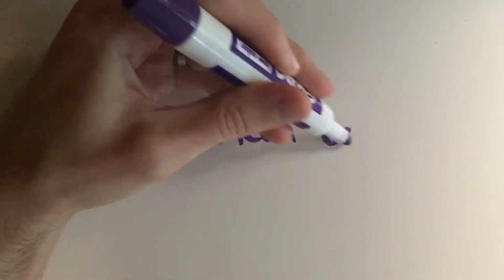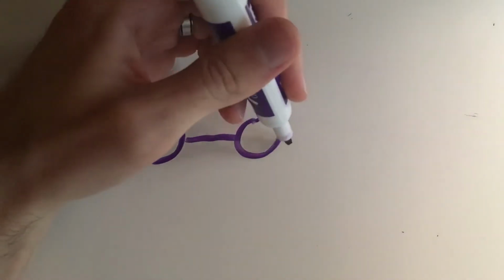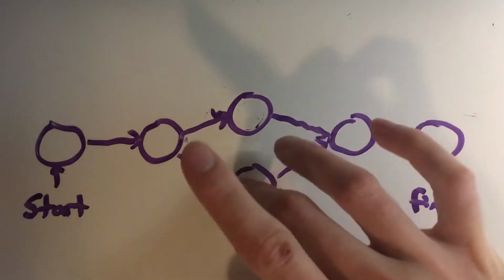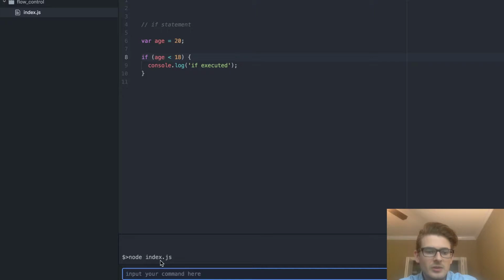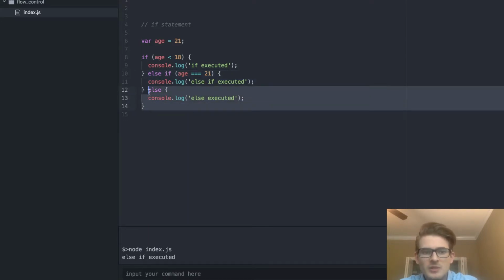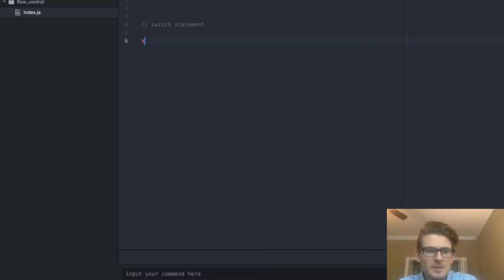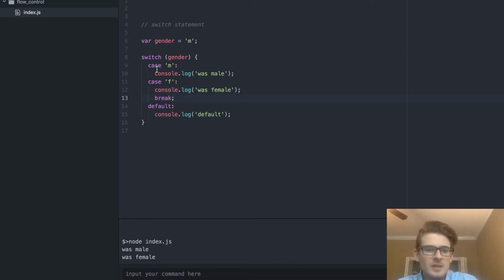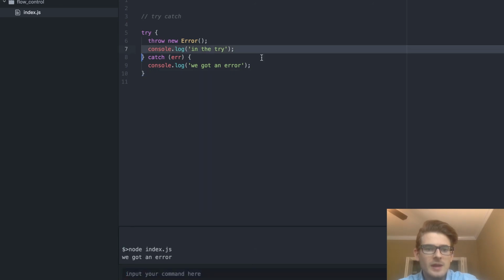Javascript for Complete Beginners: Flow Control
The next video which covers the basics of flow control within your javascript program.  Flow control is broken down into boolean logic / expressions which are then used in different constructs such as if statements, switch statements, and try catch statements.